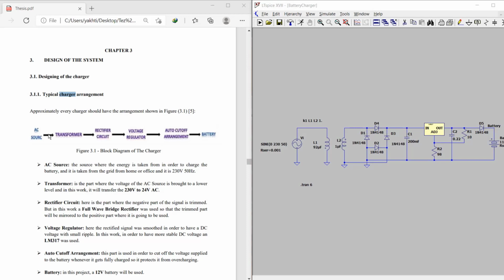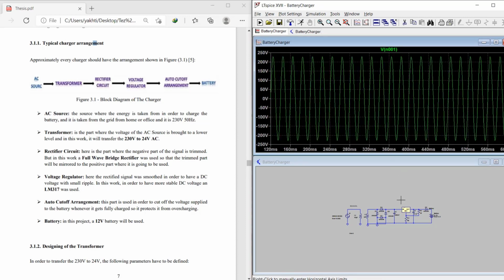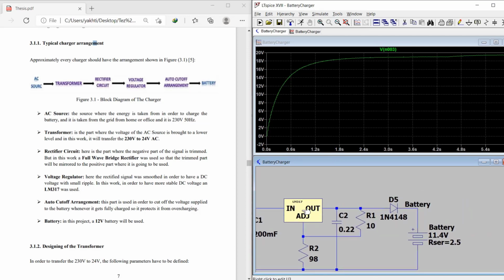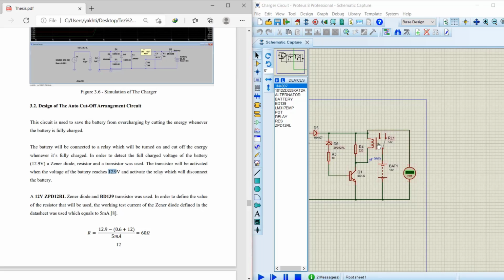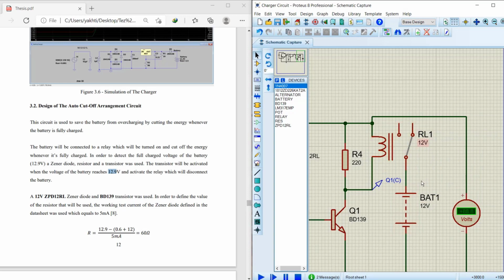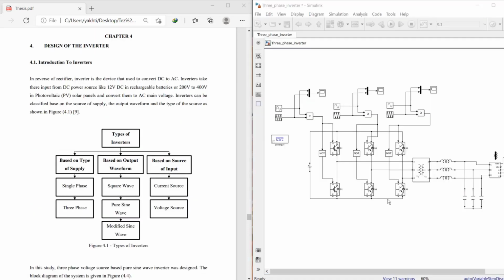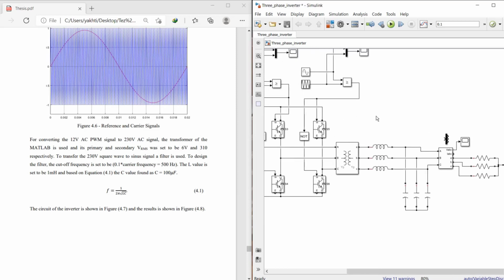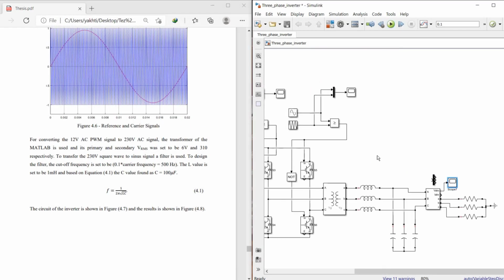Ayaz Final thesis